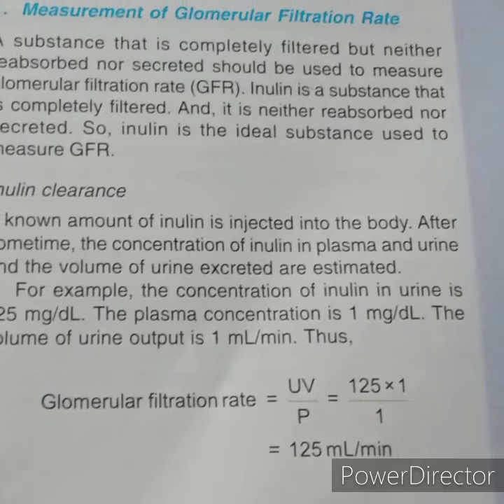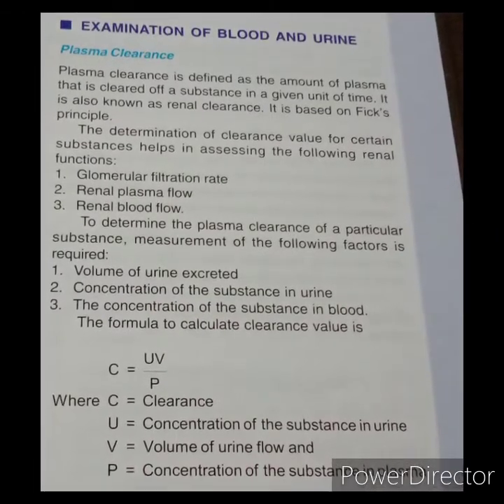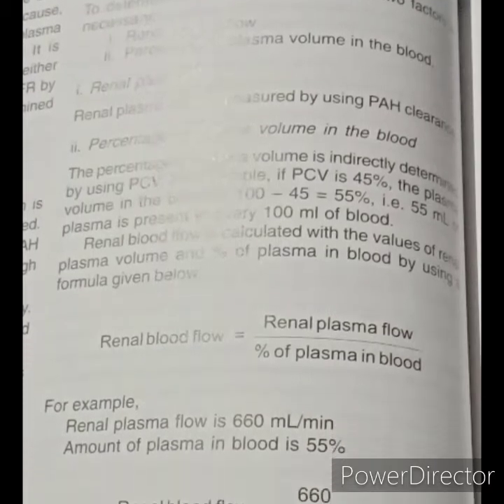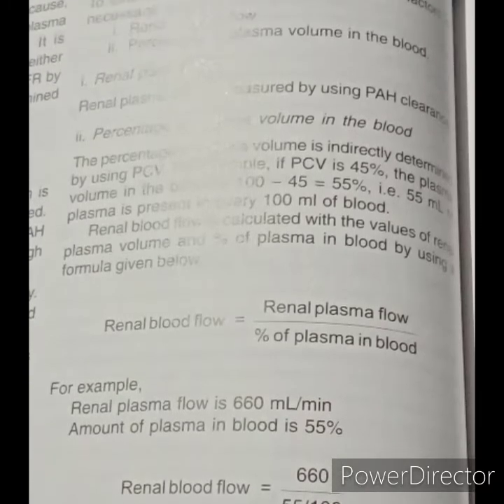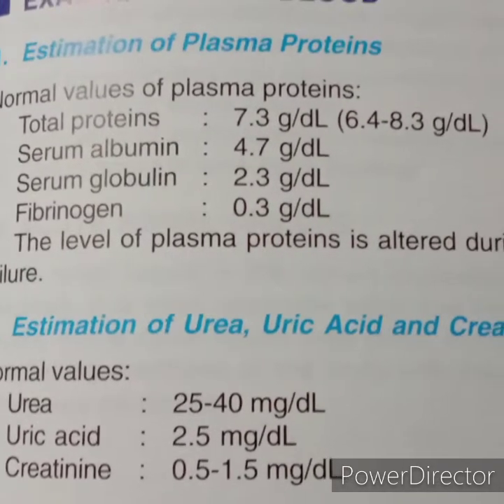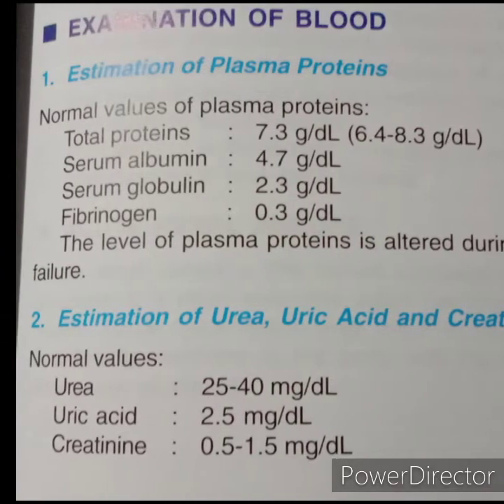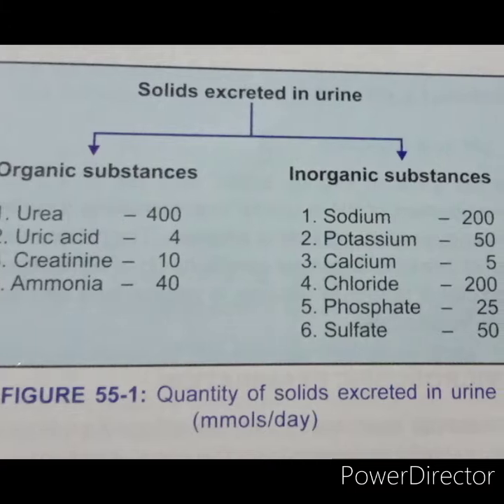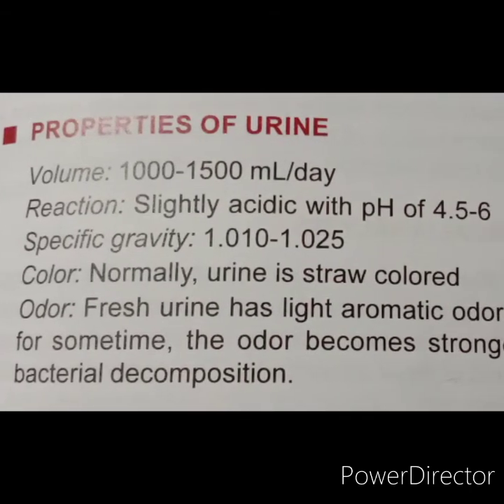Renal function test for medical students from book sembulingham audio🎈🎈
Renal function test